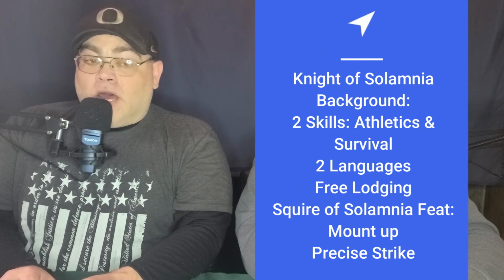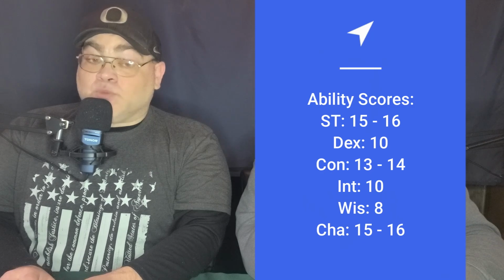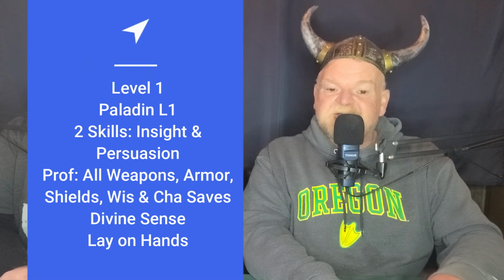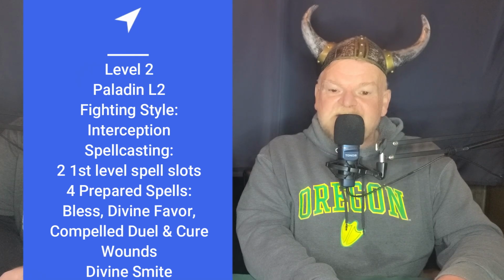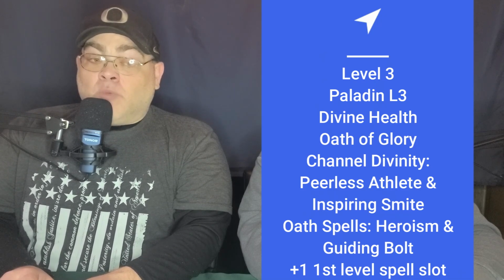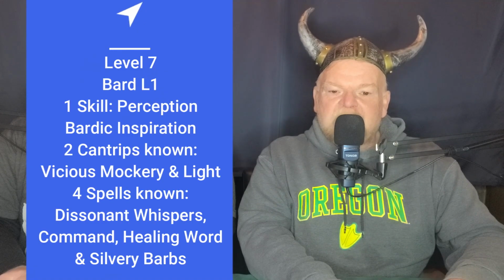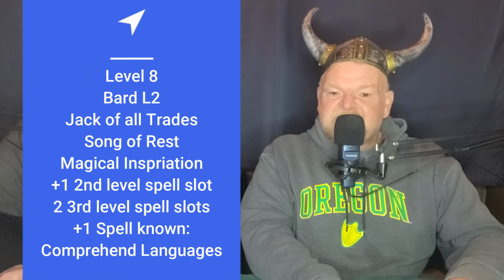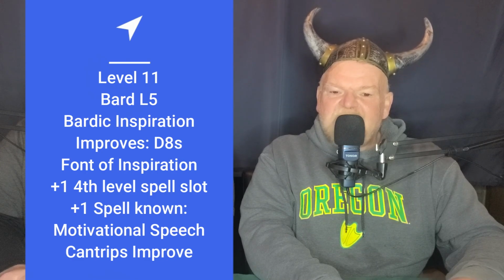D&D 5E Dragonlance: Valor/Glory Build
If you have any questions, comments or build requests please leave them in the comment section below.